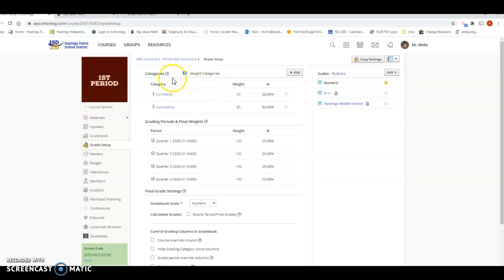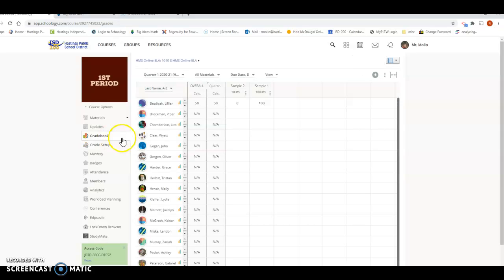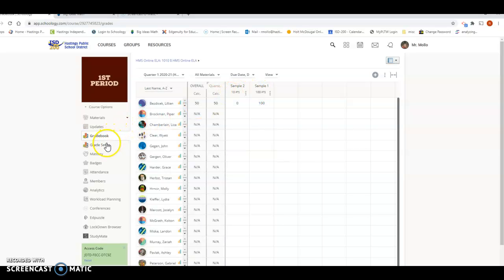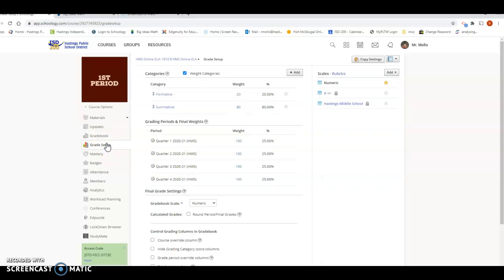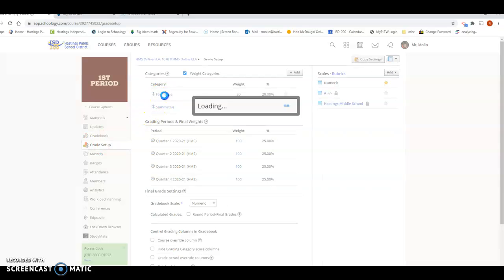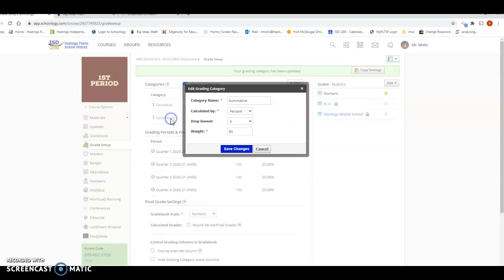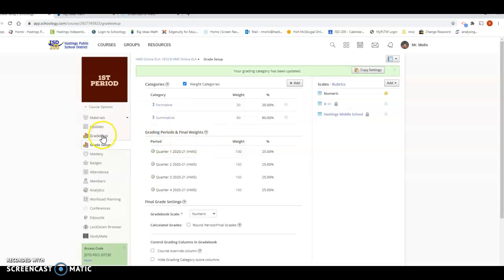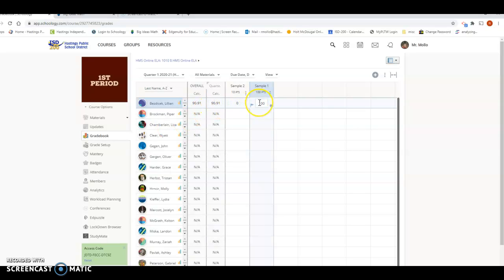Gradebook points/percent issue